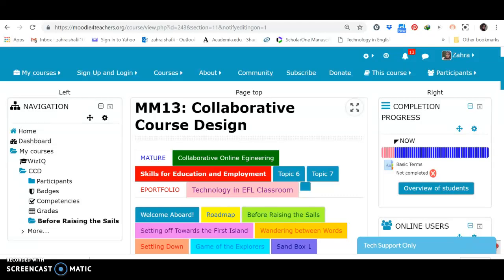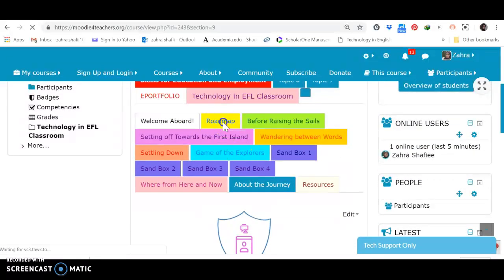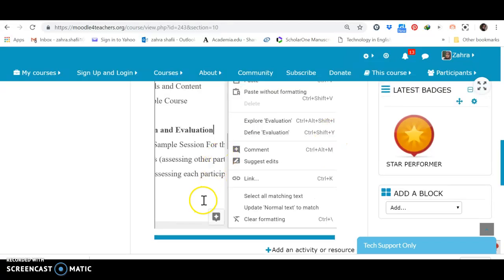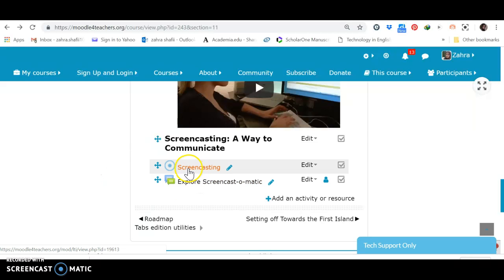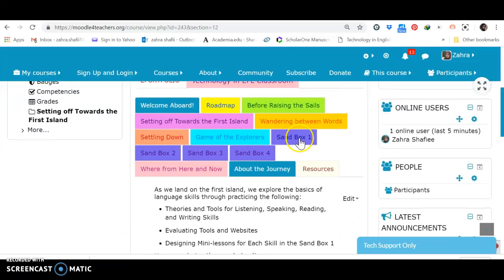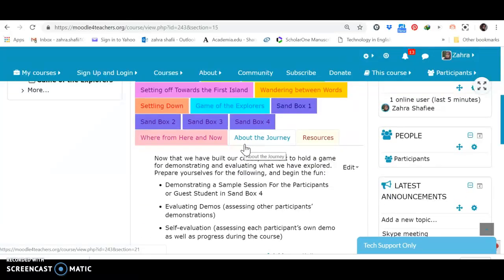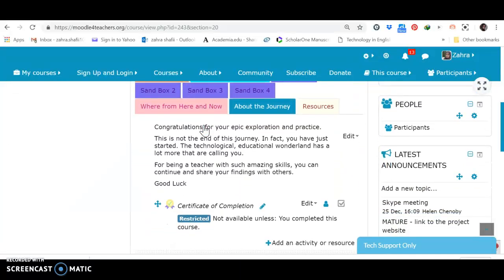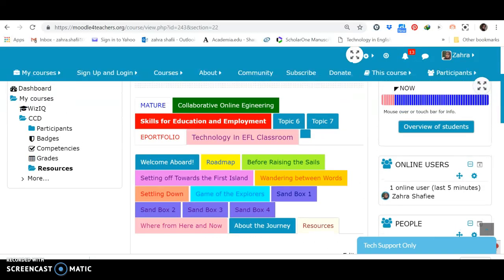Individual Task in Collaborative Course Design